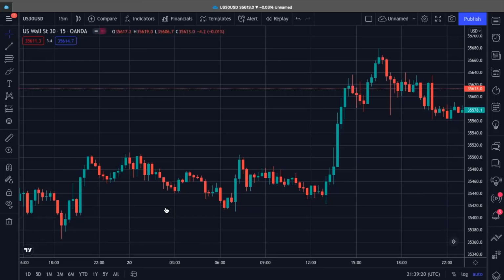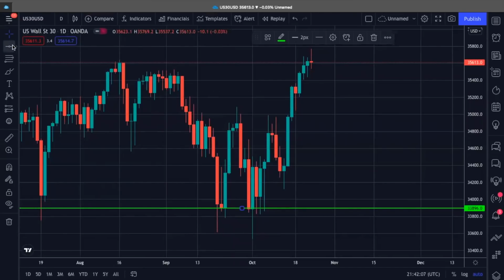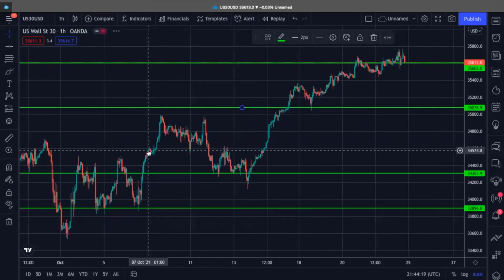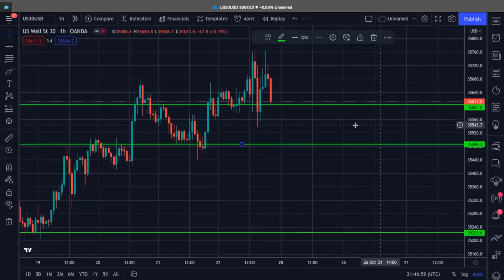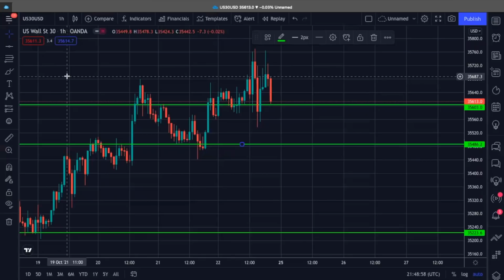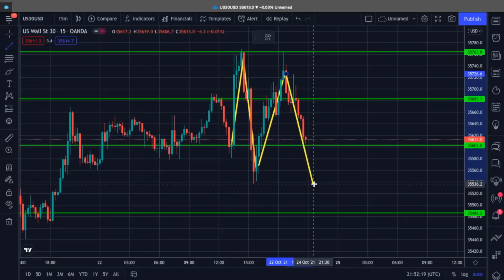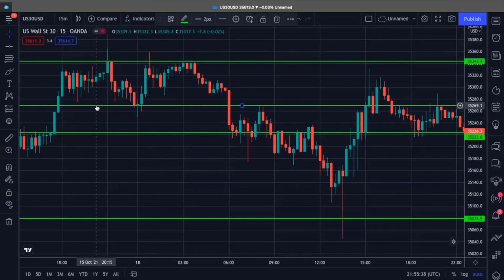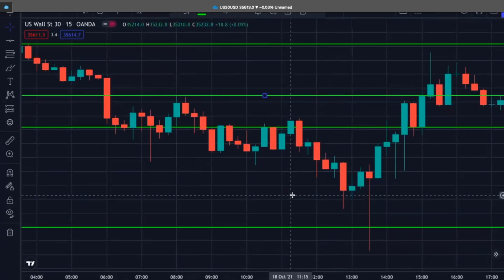The EASIEST Forex Trading Strategy For Beginners | Grow Small Account Into Larger Account | Part 2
Hey guys! In today’s video, I will be showing you guys a more detailed approach to my strategy! I hope you enjoy watching and find this video helpful :)

* Professional managed accounts trading service, no trading required by investors
* Stable and sustainable FX strategies, prioritize risk management and wealth preservation
* Providing trading services since 2011
* Broker is licensed and regulated in Asia, with a Swiss custodian bank
* For NON-US investors ONLY

Natural Curly Hairstyle Tutorial For TYPE 3 & TYPE 4 | Quick & Easy Hairstyle | Type 3 & Type 4 Hair

My name is Samara and I am a student pharmacist at Florida A&M University. My channel consists of different content such as hair tutorials, pharmacy, and other relatable topics!